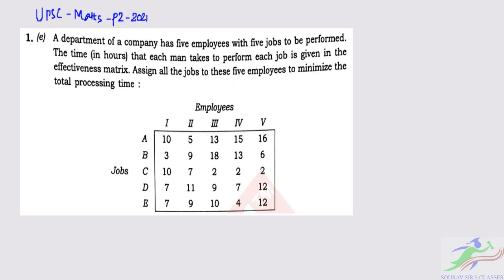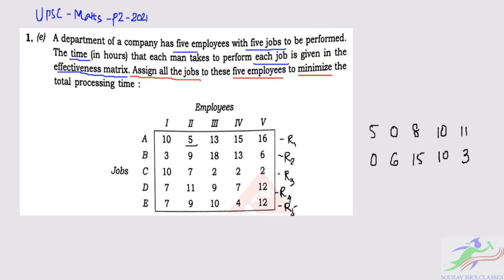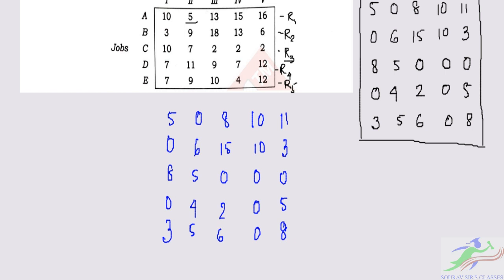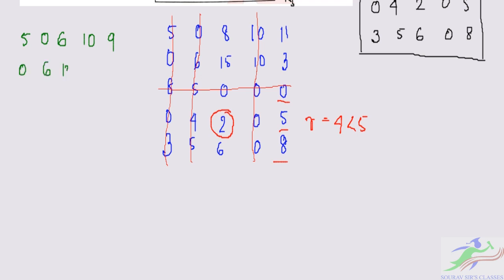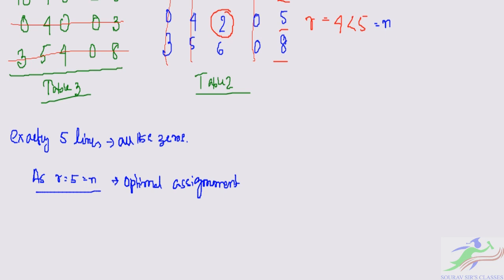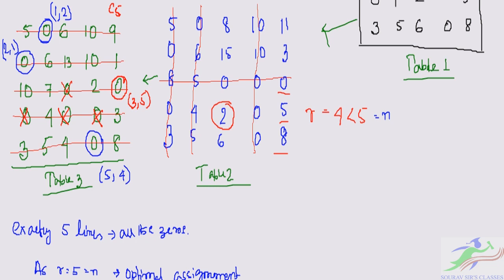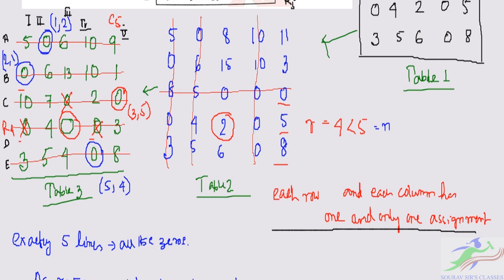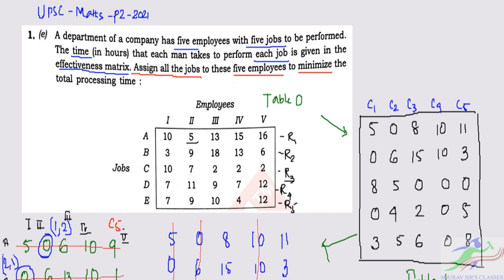Solutions UPSC 2021 Math Optional Paper2 Question1e 720p